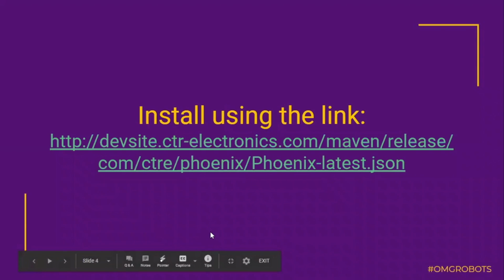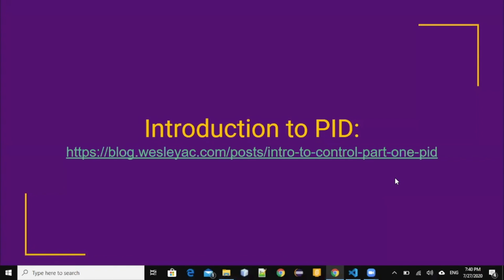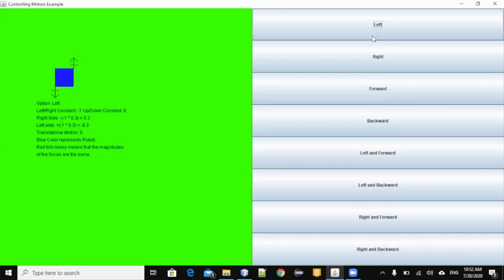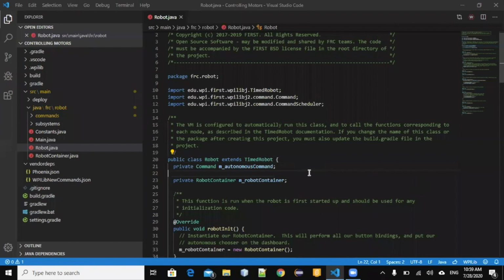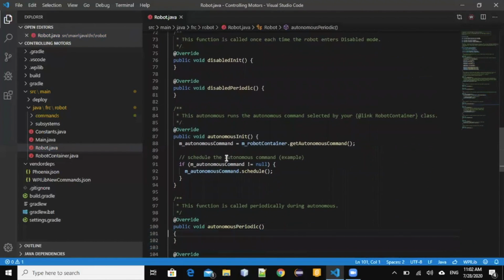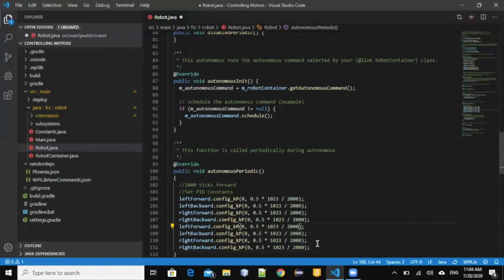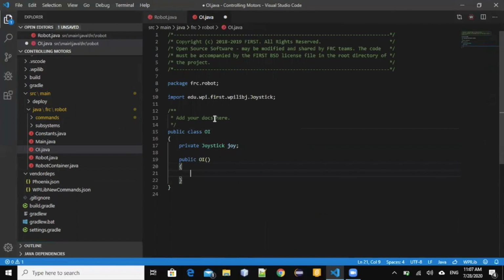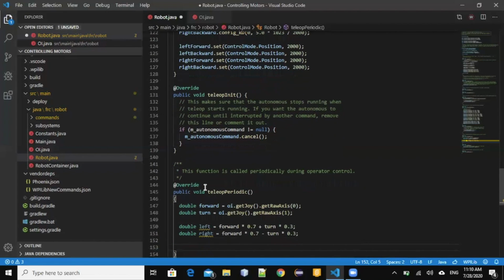Software for Motors《FRC MVRT 115 Tutorials》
Aryan B. (Class of 2022) gives an overview of software for FRC motors.